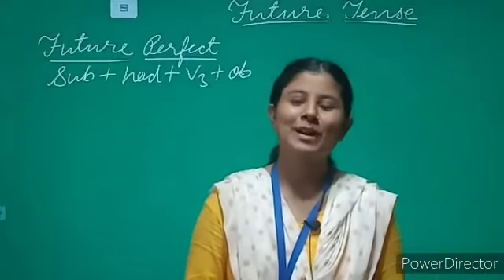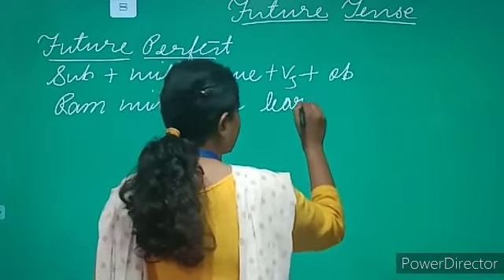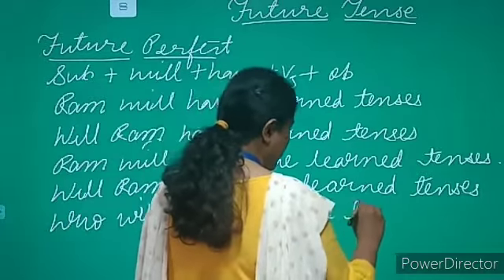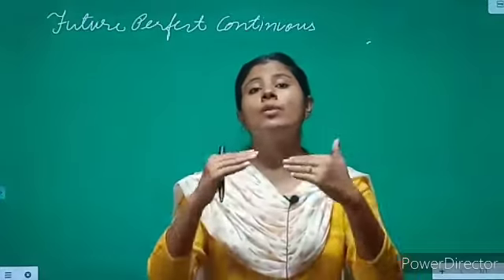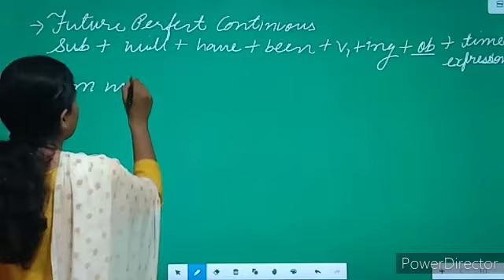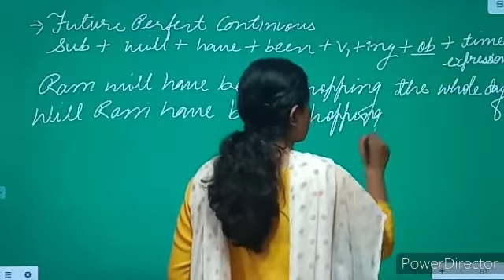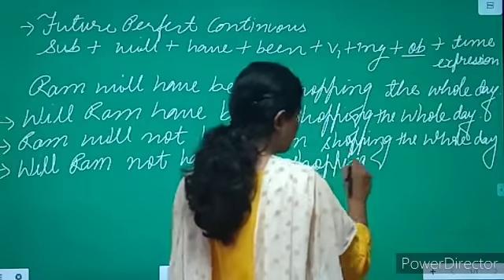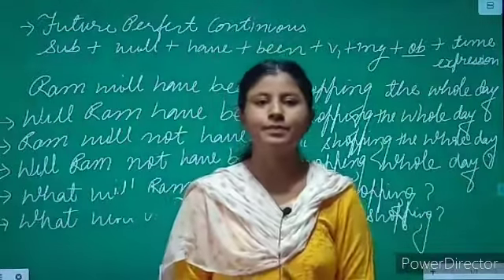Future Tense Part-2